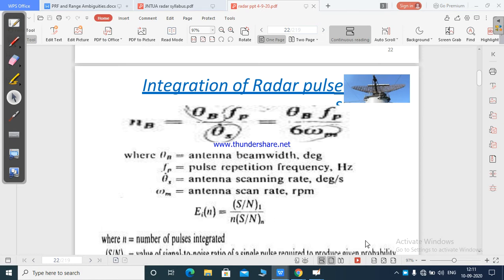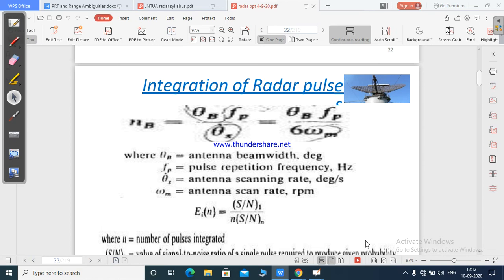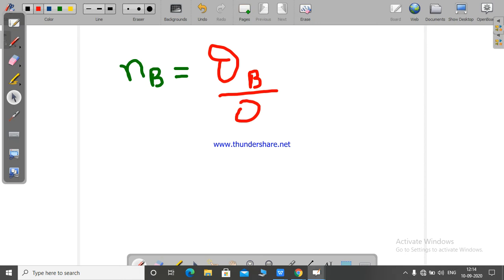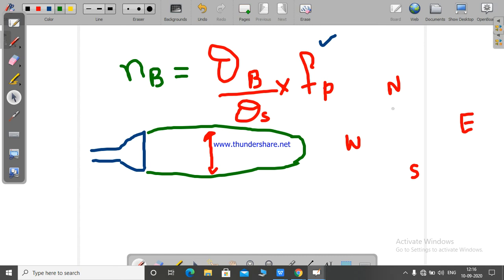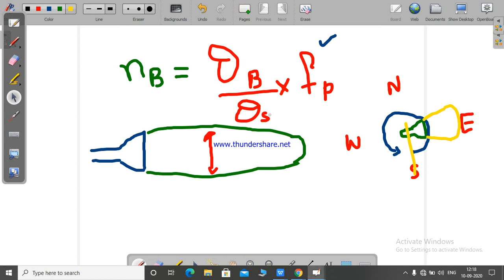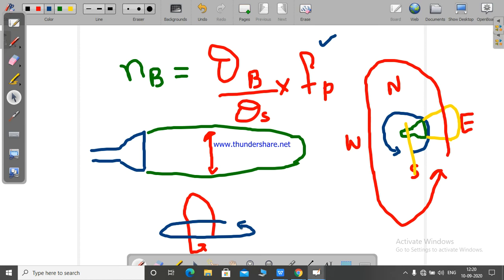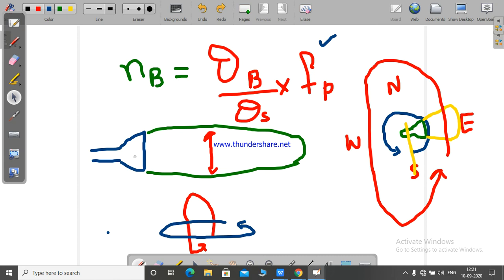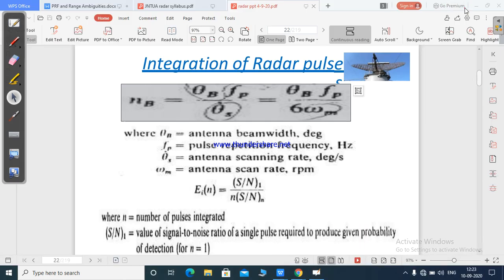integration of radar pulses